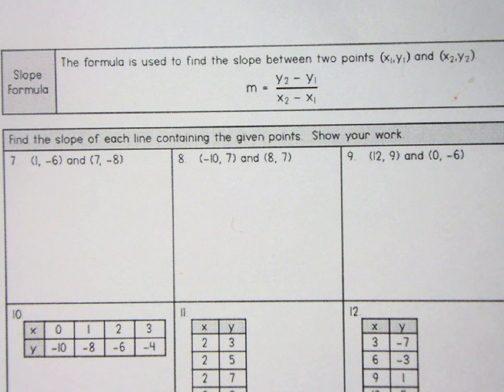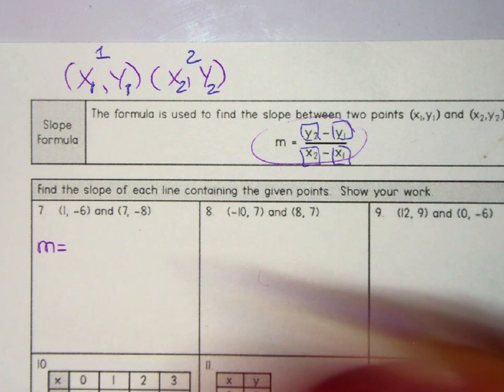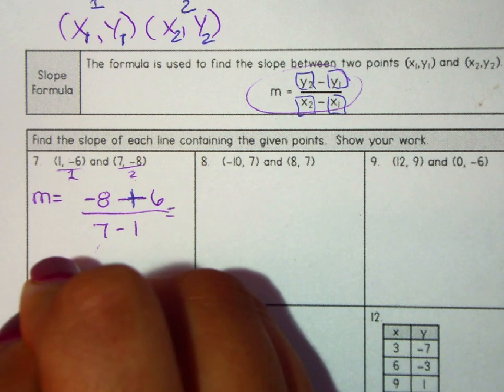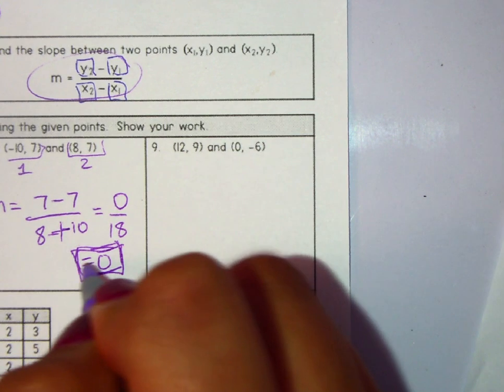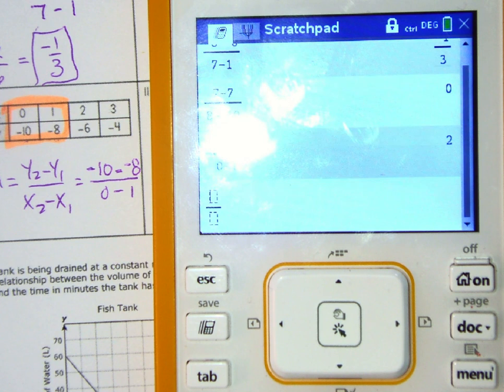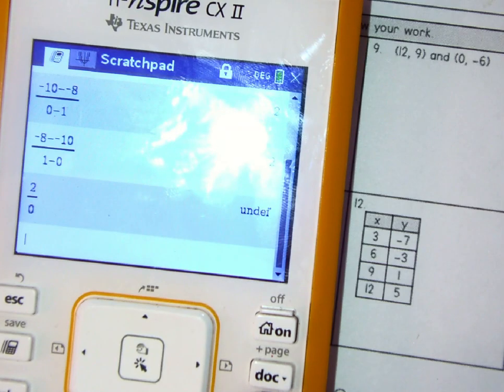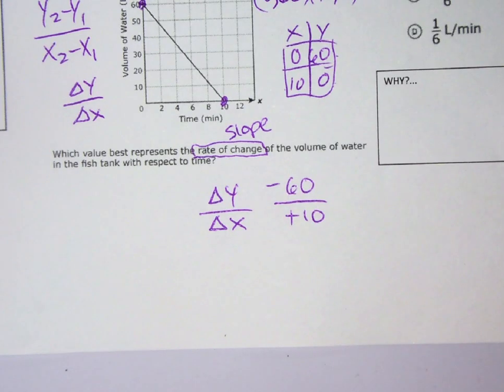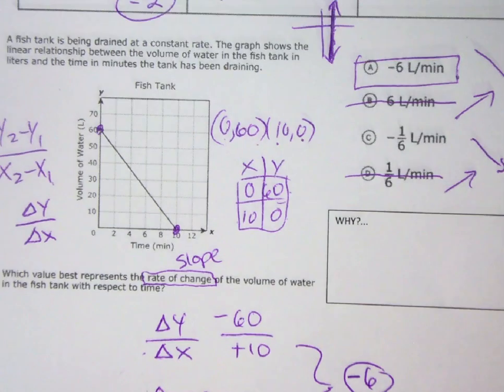Finding Slope given 2 Points or a Table